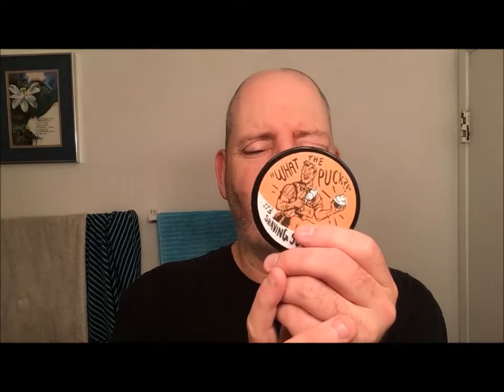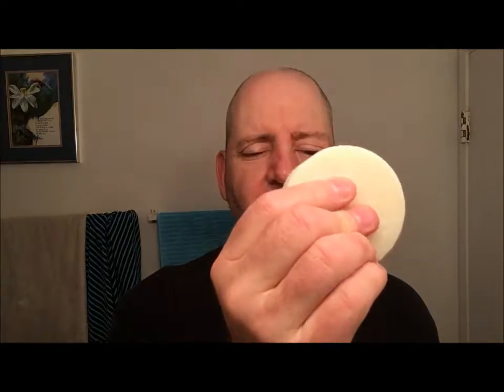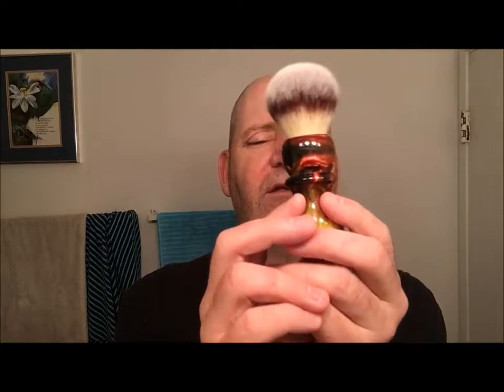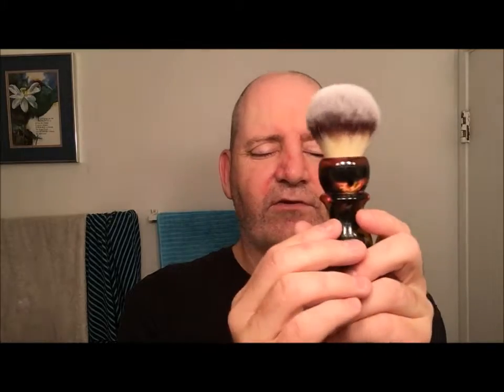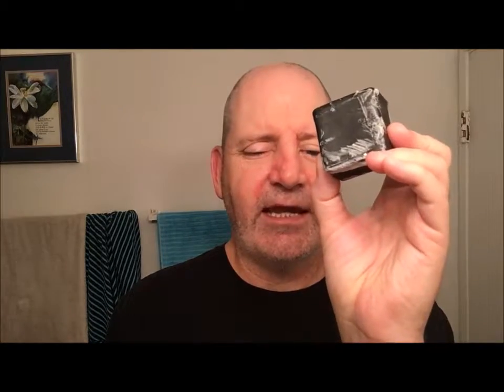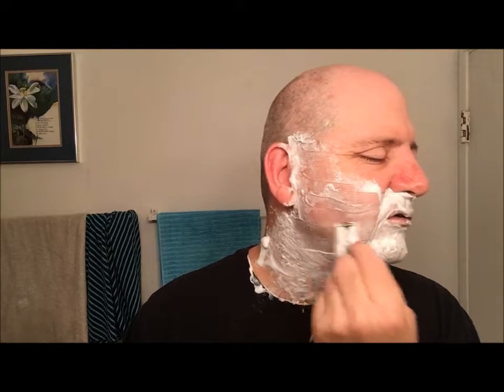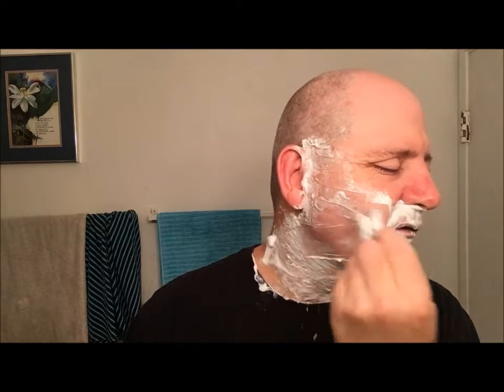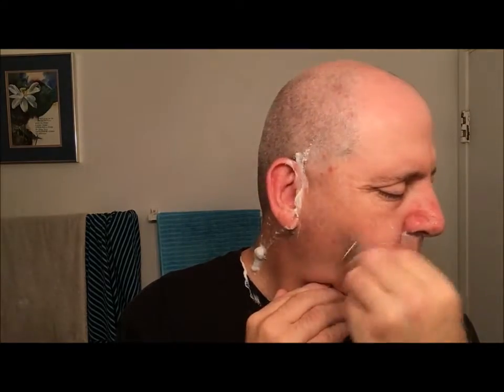Veterans Day shave 2019